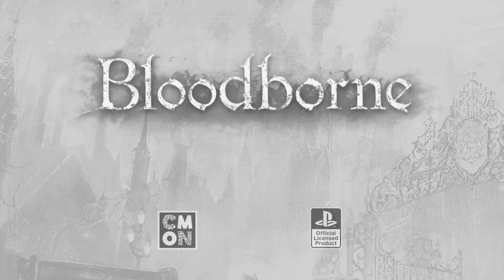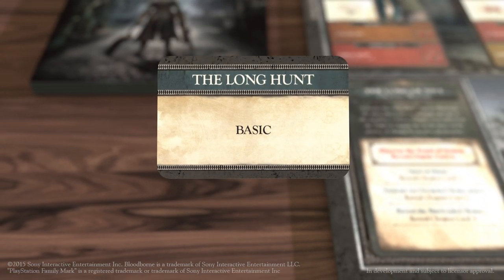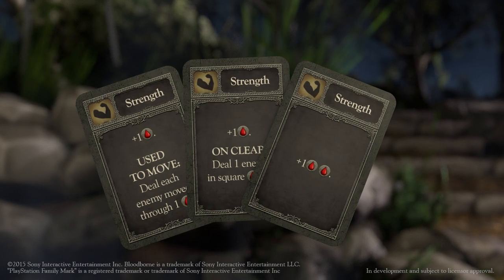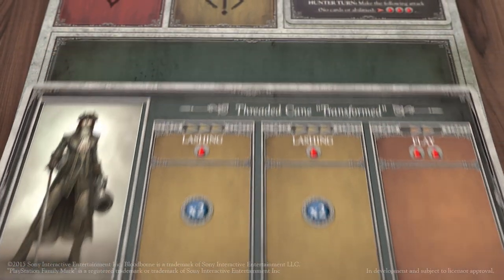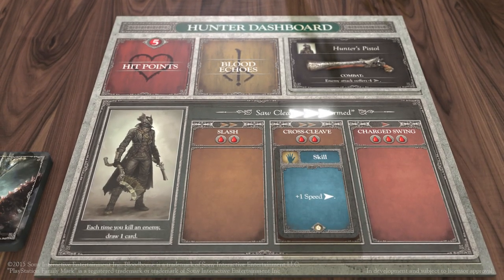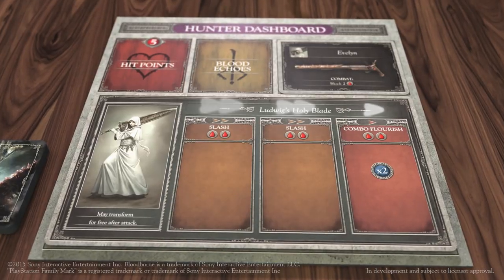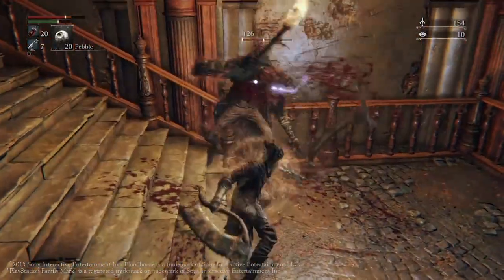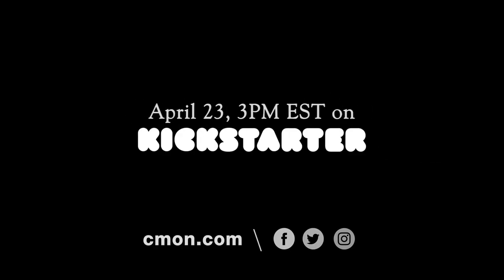Combat in Bloodborne: The Board Game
Michael Shinall gives us insight on how Combat works with Trick Weapons in Bloodborne: The Board Game!

Bloodborne: The Board Game is coming to Kickstarter April 23rd at 3pm EST!